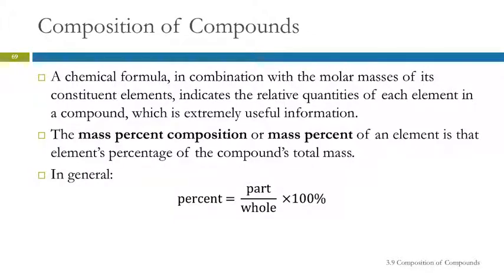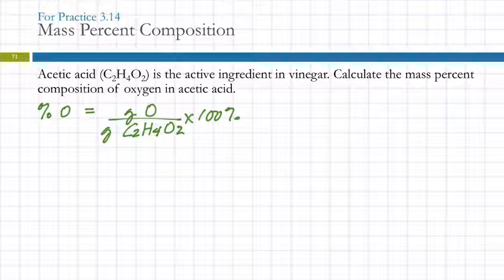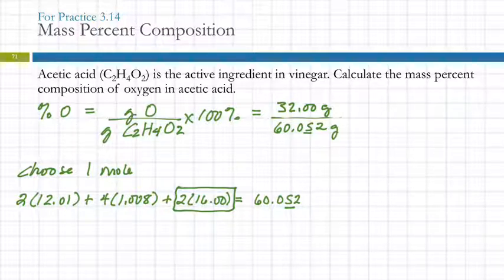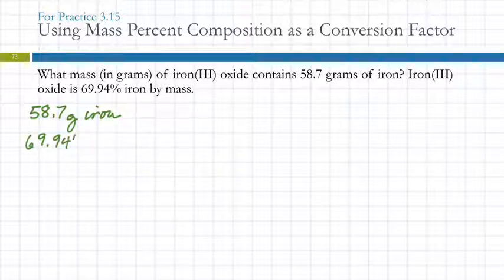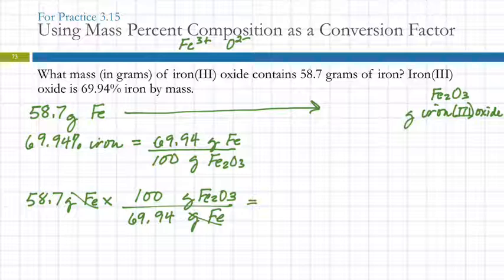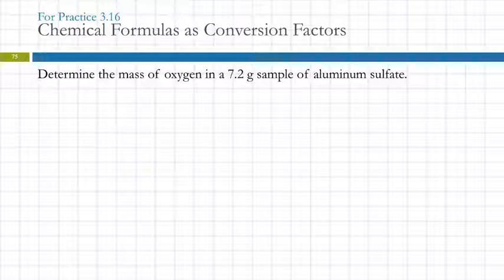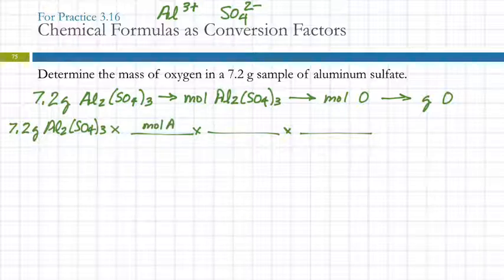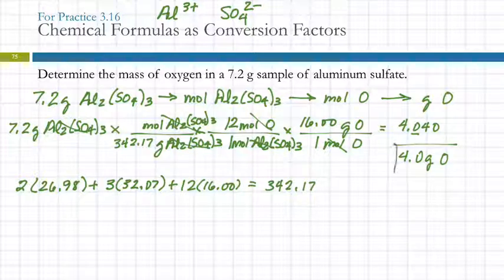3.9 Composition of Compounds